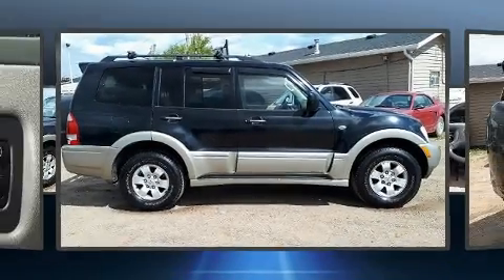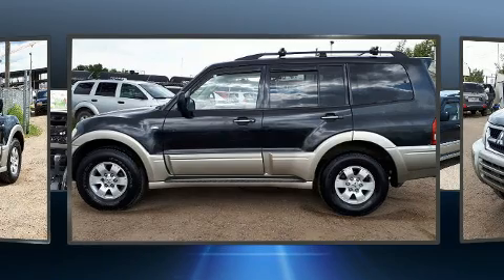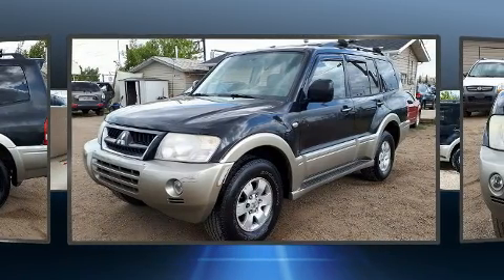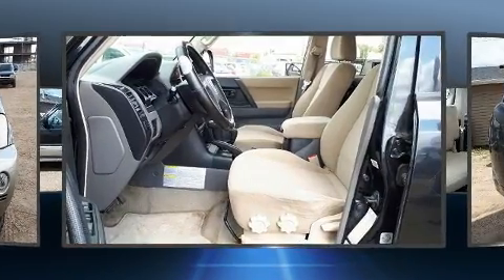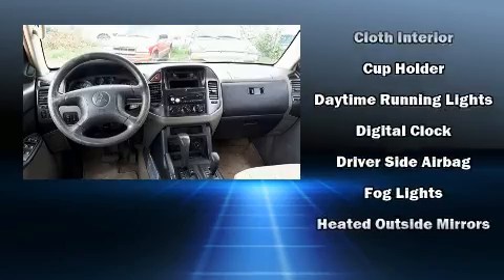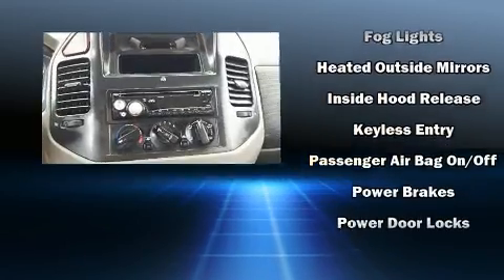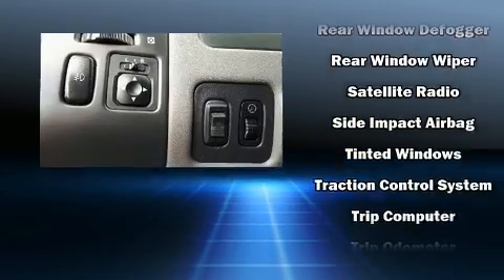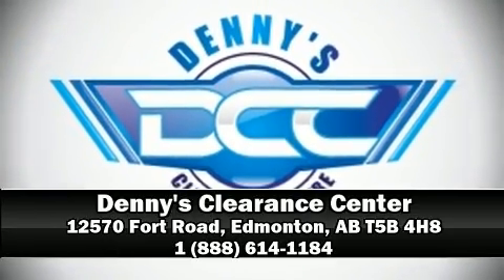2003 Mitsubishi Montero in Edmonton, AB T5B 4H8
Outstanding design defines the 2003 Mitsubishi Montero. It features an automatic transmission, 4-wheel drive, and a refined 6 cylinder engine. All of the premium features expected of a Mitsubishi are offered, including: a rear window wiper, 1-touch window functionality, front bucket seats, power door mirrors and heated door mirrors, skid plates, remote keyless entry, and a split folding rear seat. Passengers in the third row enjoy seat back reclining functionality, providing an extra level of comfort and convenience. Mitsubishi also prioritized safety and security with features such as: dual front impact airbags, front side impact airbags, traction control, ignition disabling, and 4 wheel disc brakes with ABS. Our knowledgeable sales staff is available to answer any questions that you might have. They'll work with you to find the right vehicle at a price you can afford. We are here to help you.